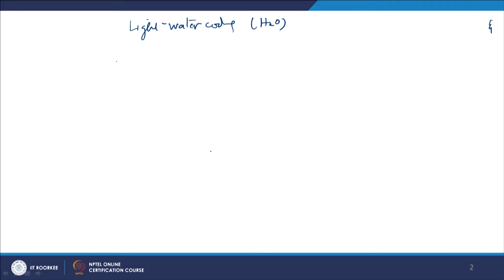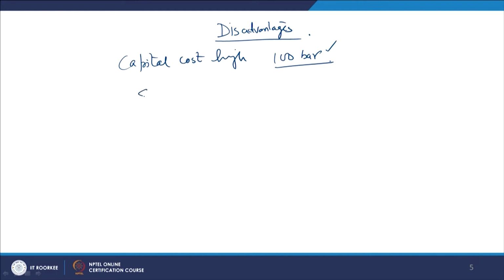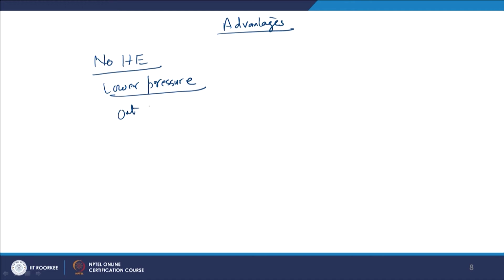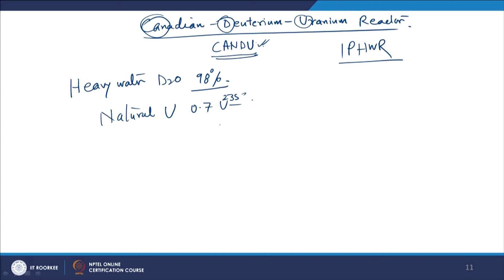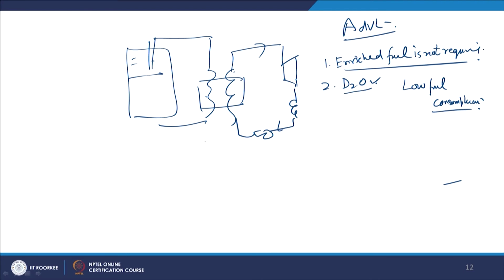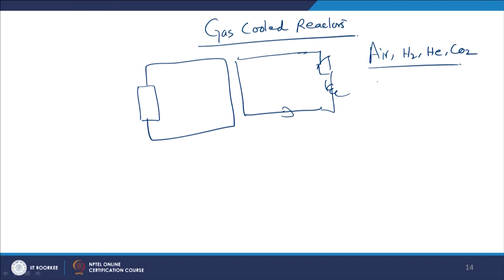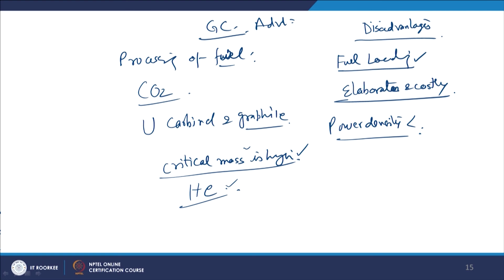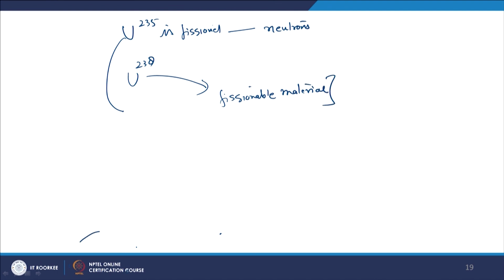Lecture 28-Nuclear power plants-II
This lecture contains pressurized water reactor , boiling water reactor, CANDU, gas cooled, liquid metal and breeder reactors.